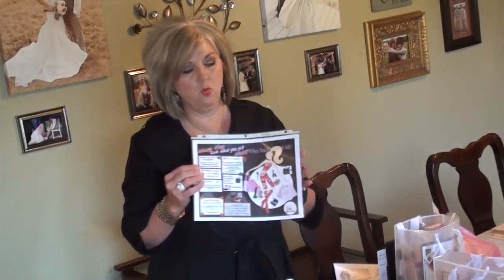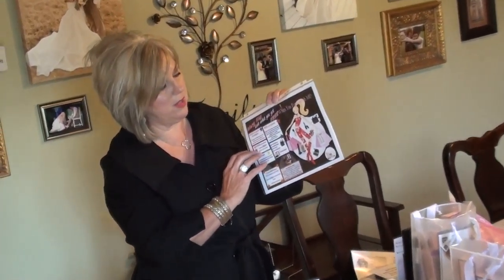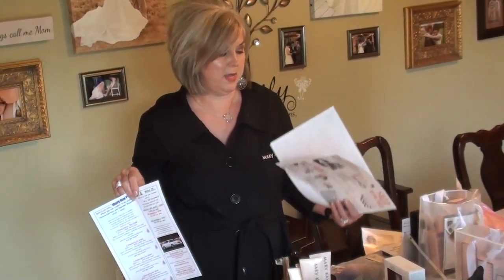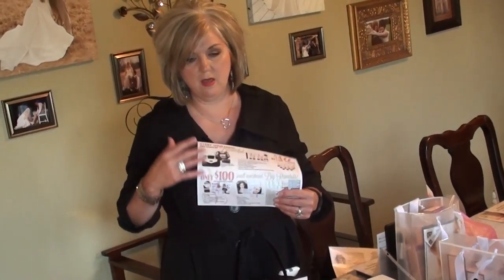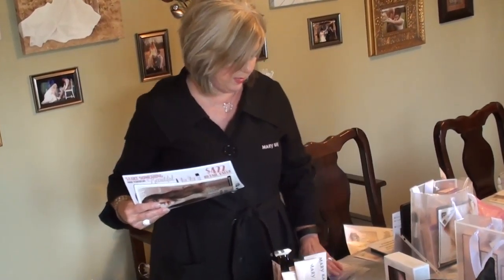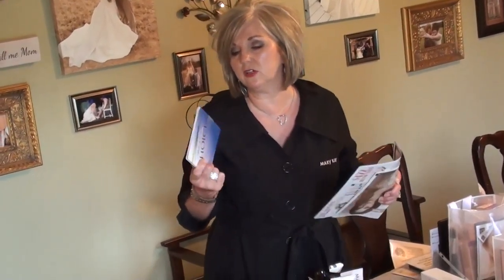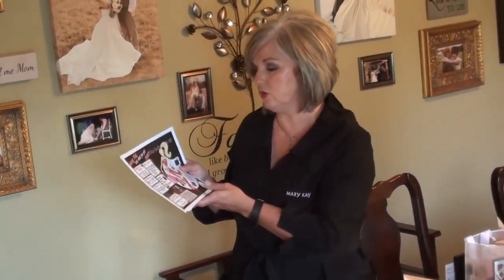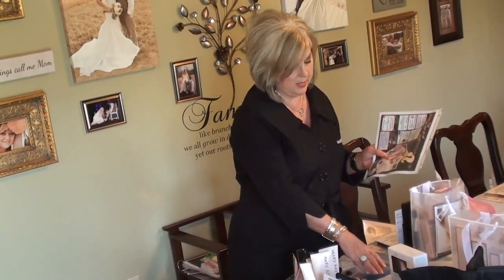Contents of Hostess Packet